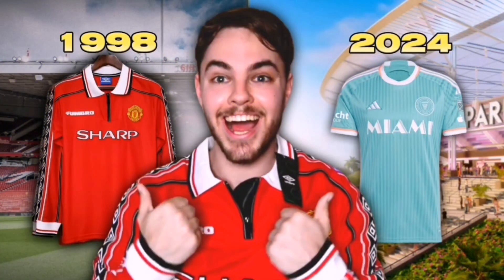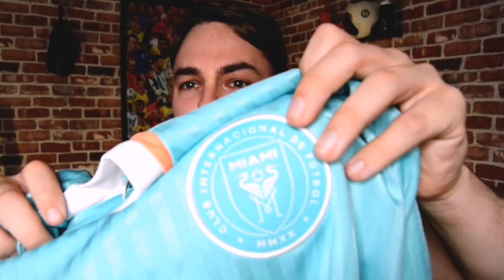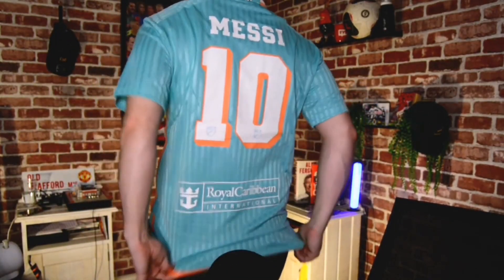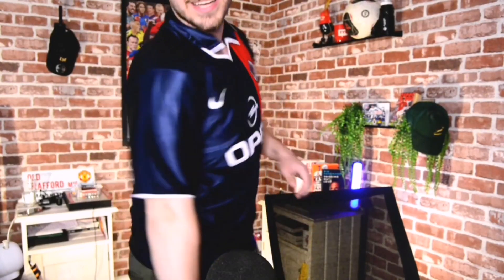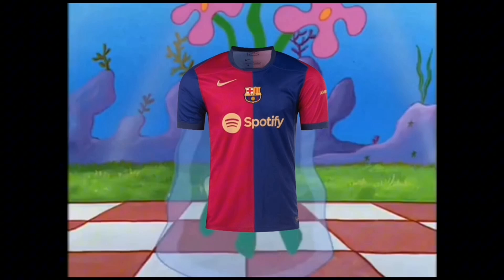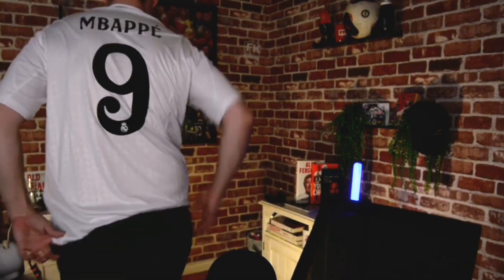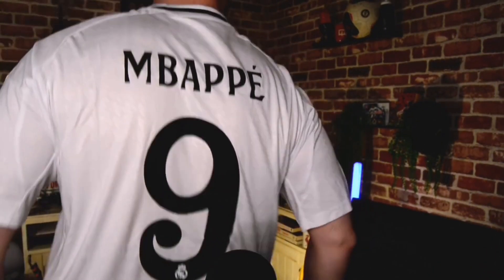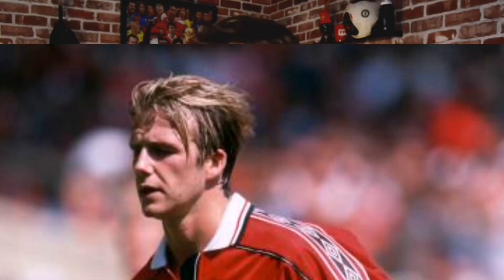RETRO VS NEW Football Jersey UNBOXING !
Let's unbox a package filled of RETRO and BRAND NEW Football Jerseys for this upcoming season!